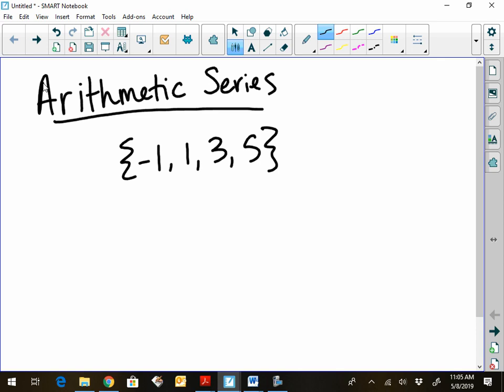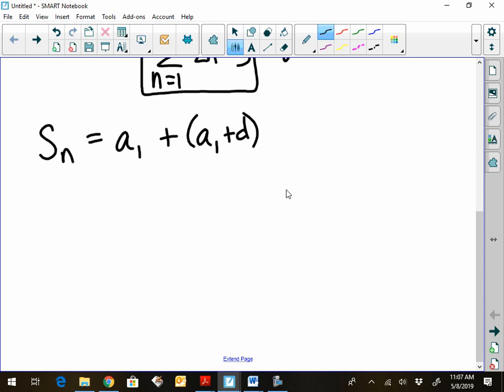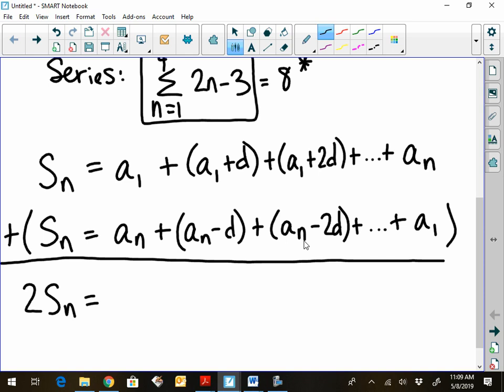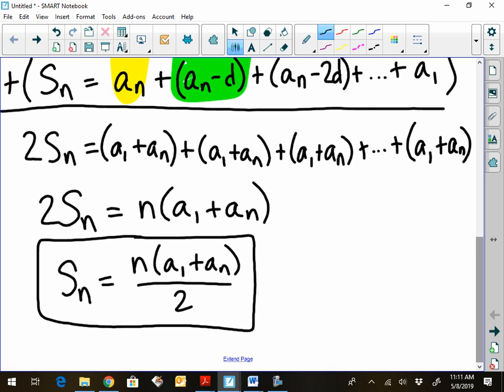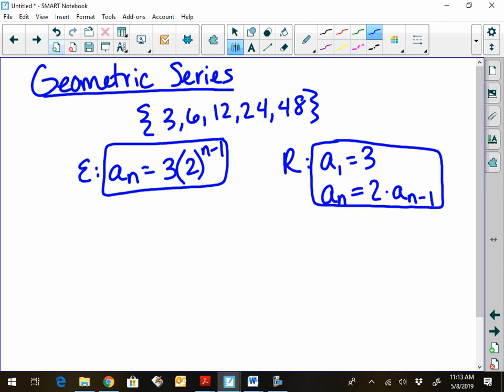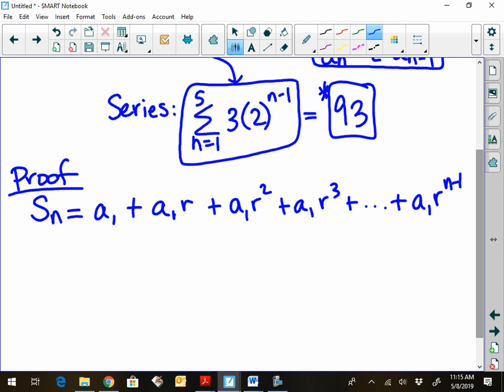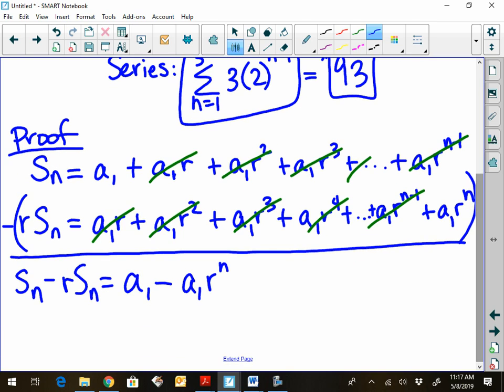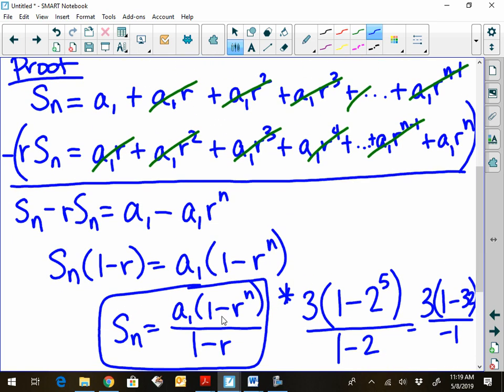Unit 7: Day 4 Proof of Geometric and Arithmetic Series Formulas